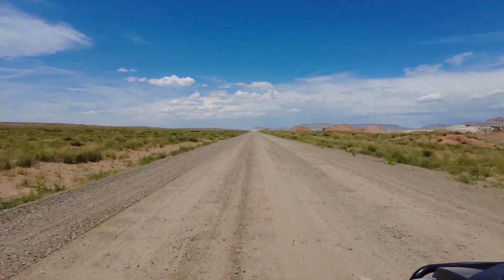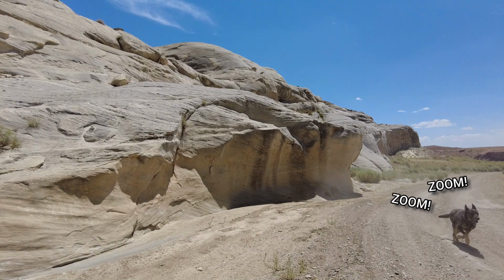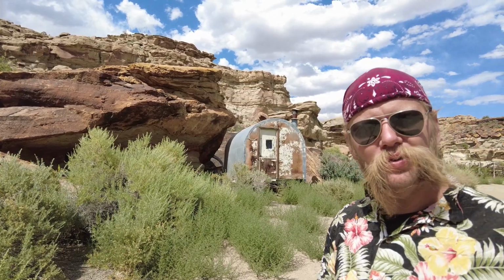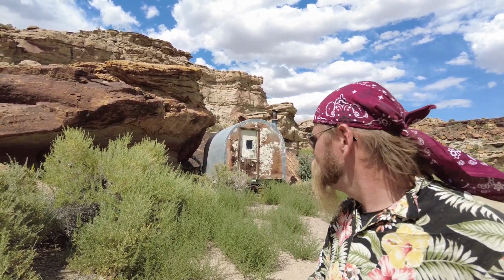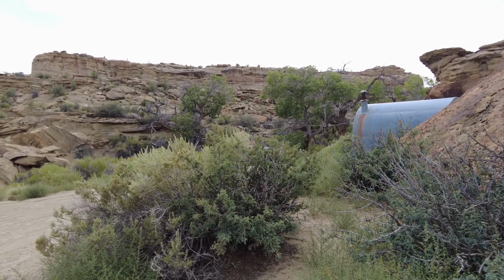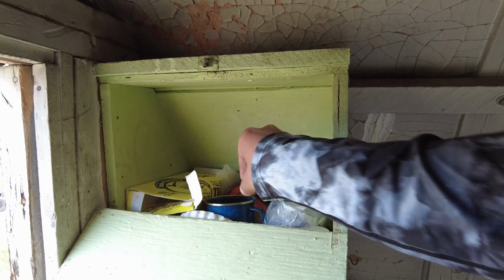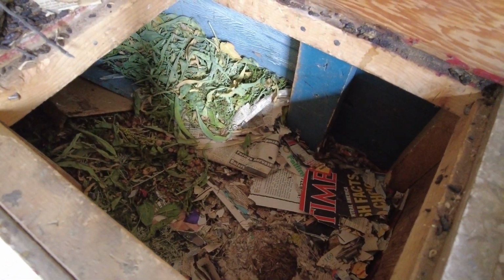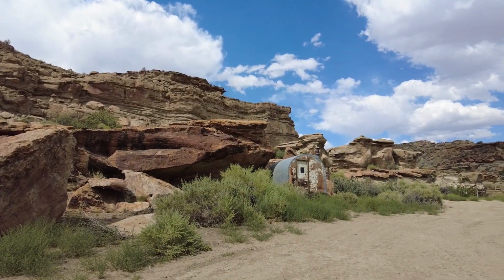Cowboy Gypsy Caravan Trailer Camp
A interesting & unknown piece of history.

GPS coordinates: coming soon

Maps link: coming soon

MeWe Link... You may have to copy & paste this link into your browser for it to work